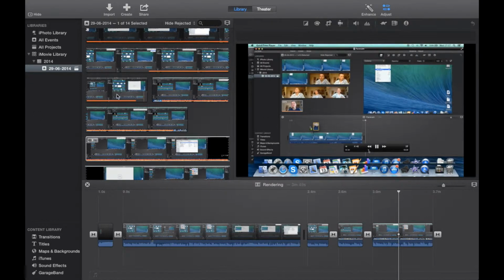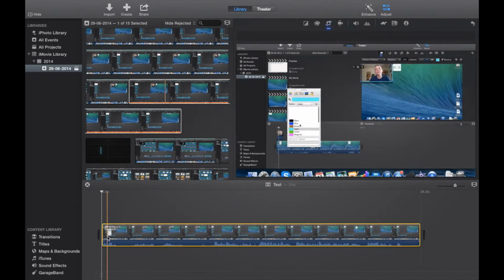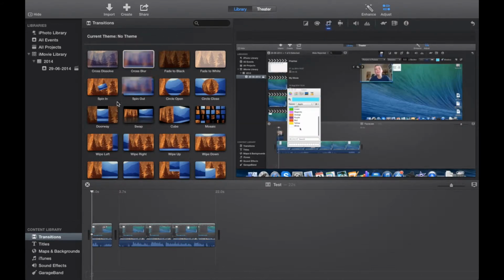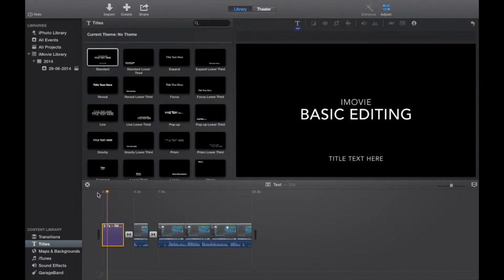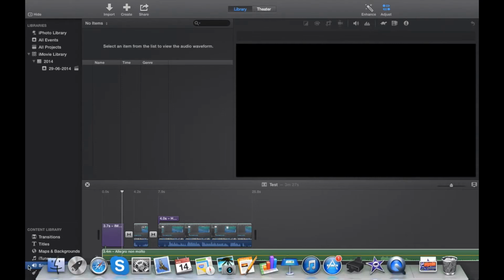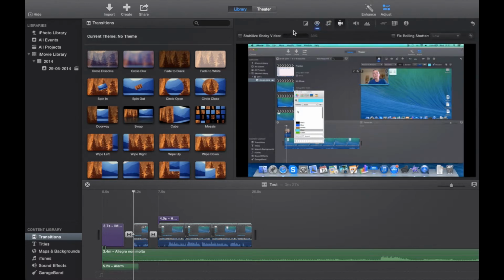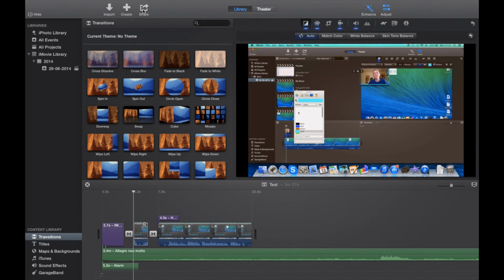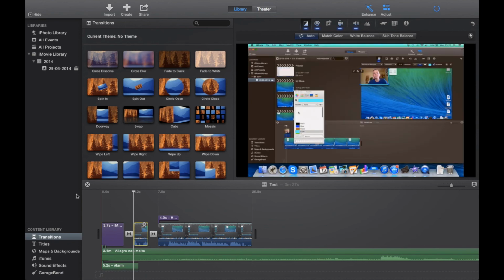iMovie 2014 (10.0) | Basic Editing (Transitions, Cutting, Titles and More!)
Sup Guys, welcome back to another iMovie 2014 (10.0) Tutorial, today I will be teaching you fundamental editing techniques as well as showing you how to share/export videos in a simple manner!! Enjoy!!

If you have any queries and questions do not be afraid to leave them down below, I will be sure to answer them!!

Thanks very much for watching and I'll catch up with you soon,

Cheers,

B BakerRandomz